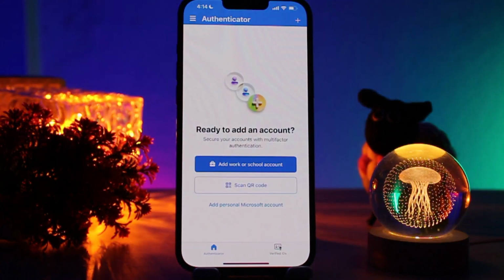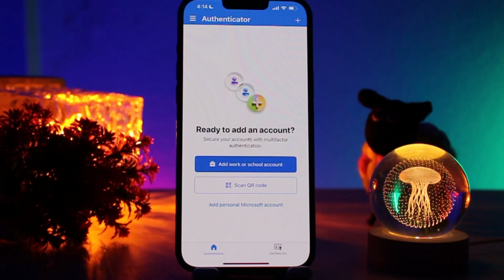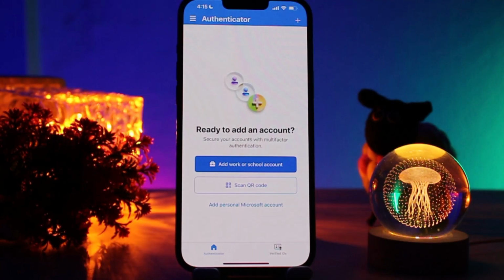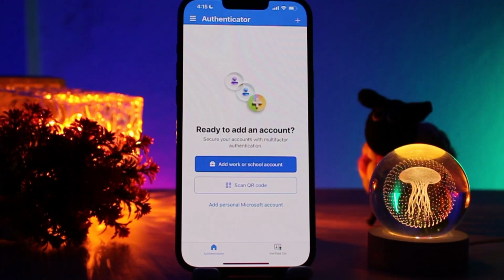How to Manage Microsoft Authenticator App Effectively - Here's How You Can Do It // 2026 Edition